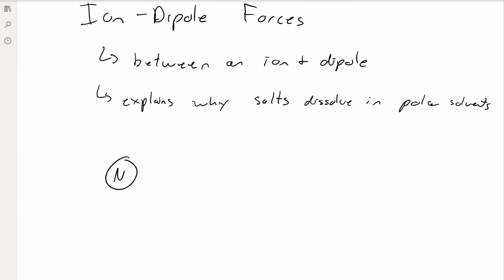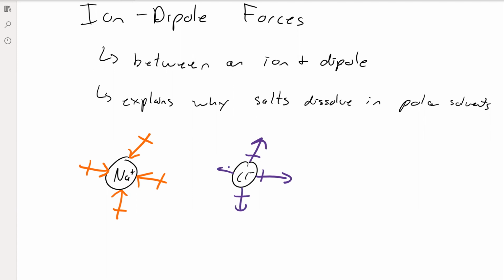CHEM101 11 8 Ion Dipole